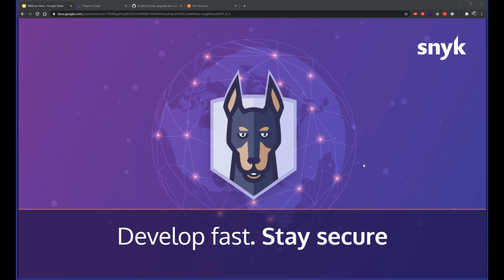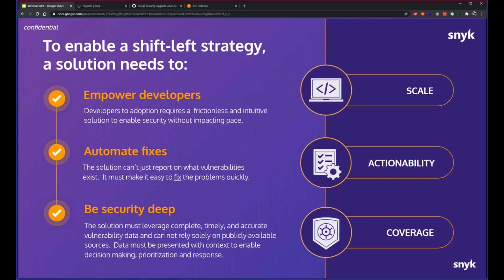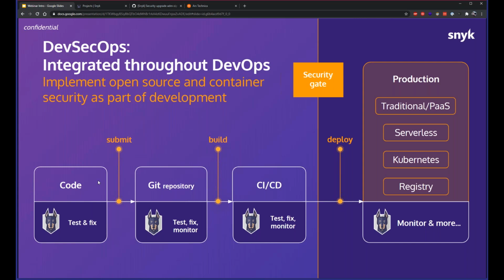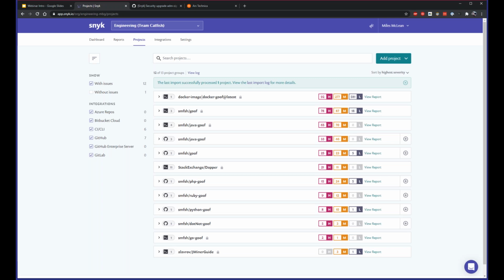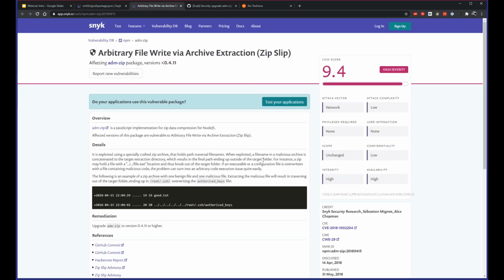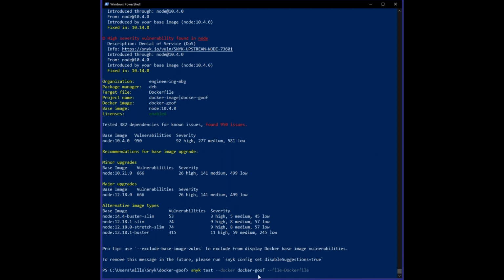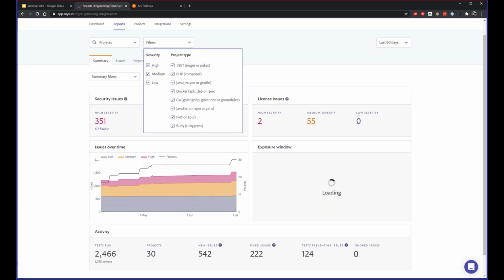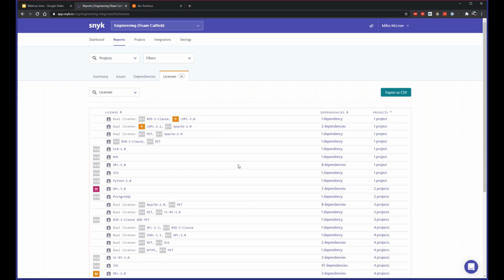Snyk Product Walkthrough